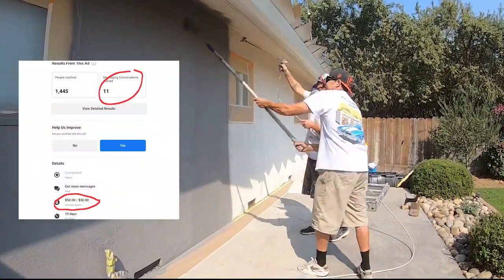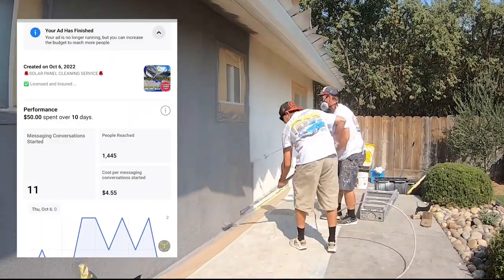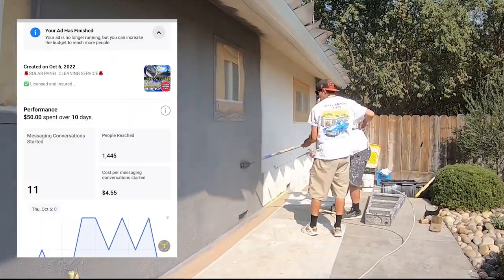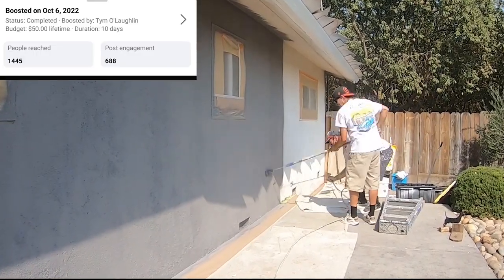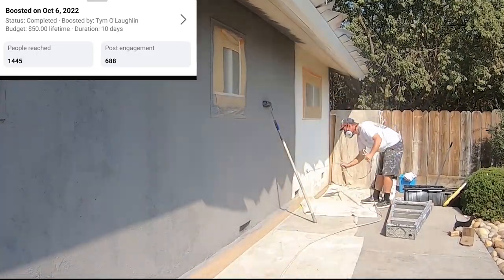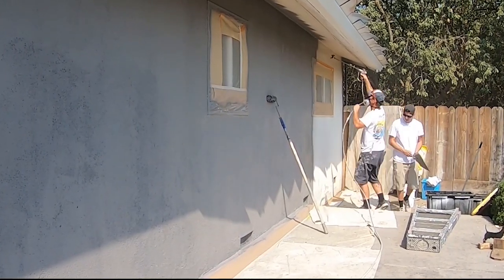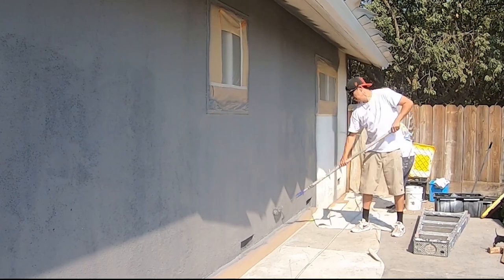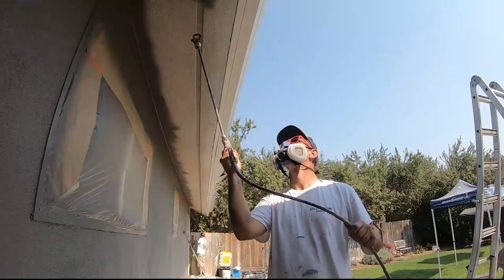Most Overlooked Way to Get New Customers for Small Painting Business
Sign up for Jobber Summit(100% FREE and Online)

🛠TOOLS USED TO CLEAN SOLAR PANELS:
✅Water Filter low budget:
✅Best water Filter:
✅ TDS Meter
✅POLES:
✅BRUSHES:
✅Water Filter:
✅HOSES:
✅Best Filter:

invoice , quote, and get paid faster with Jobber

this description also contains links for digital products i use and if you click through and sign up I may earn commission as well. these payments will help support this channel, and help me bring consistent content to the channel. thanks again for all of your support